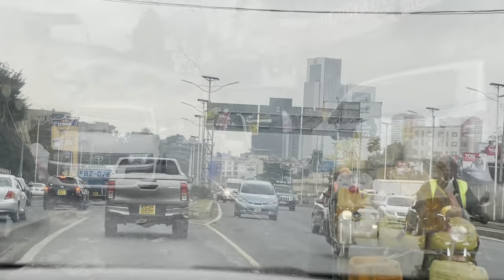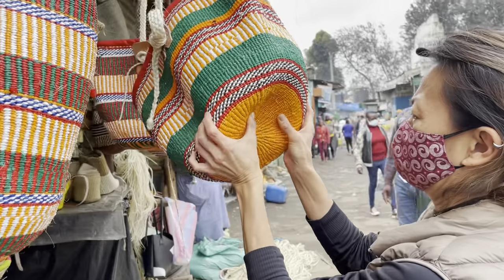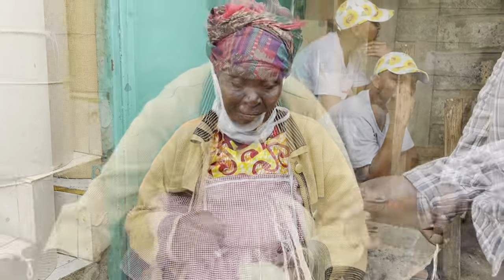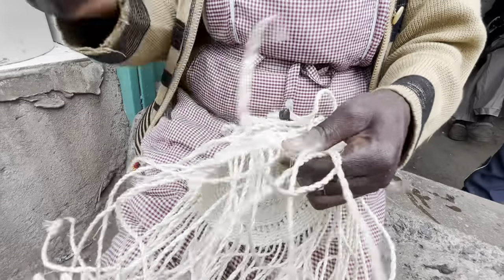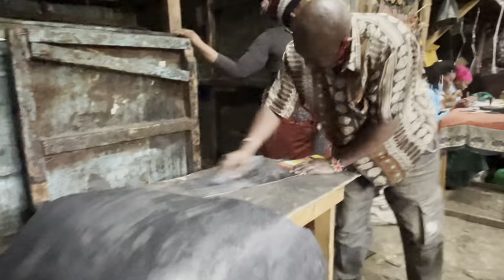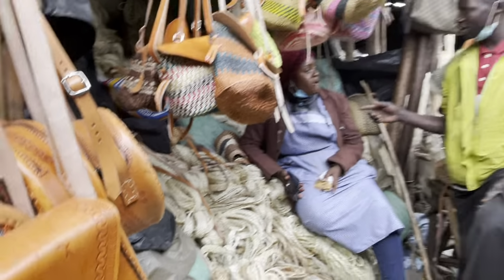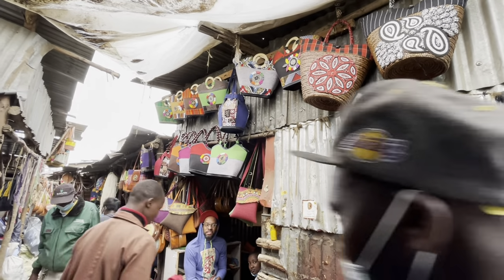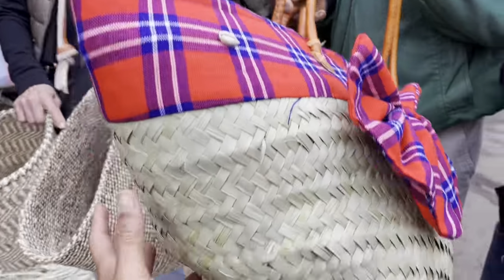The amazing Kariakor Craft Market in Nairobi, Kenya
Once a death camp for young men forced into the British Carrier Corps. of the First World War, now known as Kariakor is a thriving bustling market of Kenya's most creative crafts peopel. Take a 4 minute tour of Kairakor Market in Nairobi Kenya and add it to our things to do when you have a few spare hours. A very different kind of safari, and quite a tonic to see so many smiling faces.